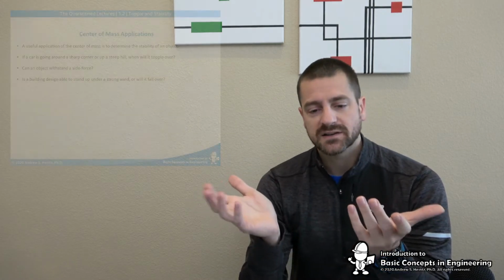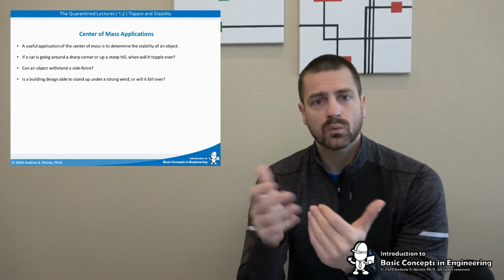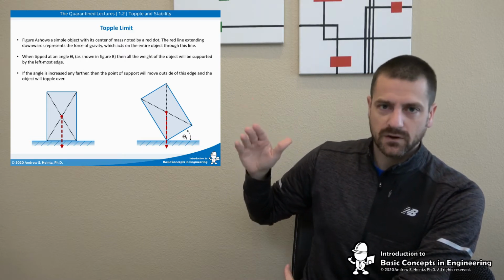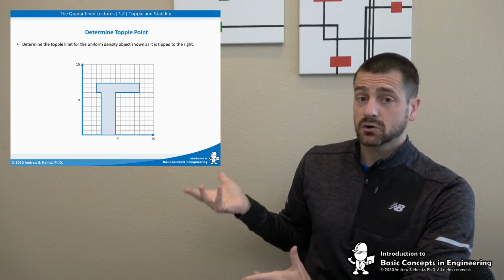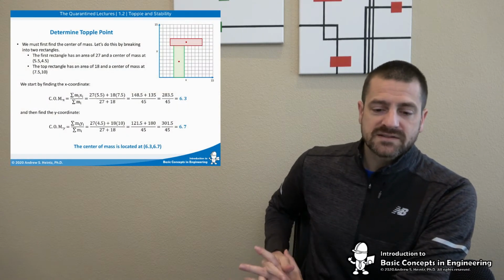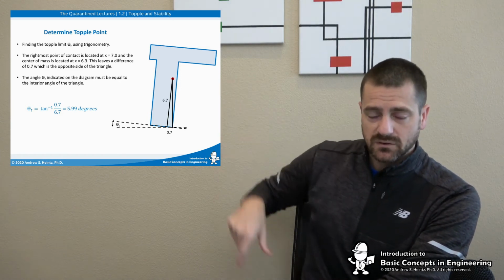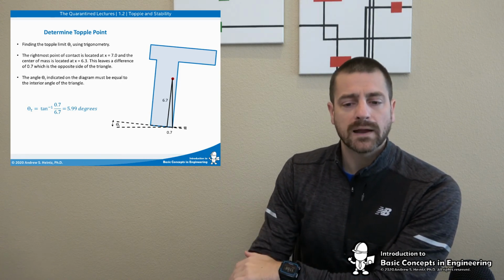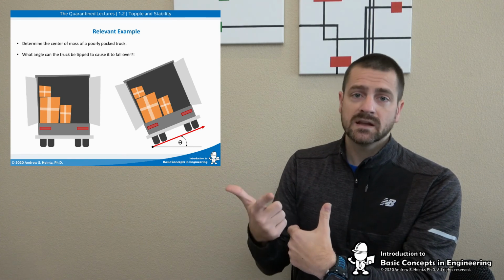Quarantined Lectures 2020 | 1.2 | Toppling and Stability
Quarantined Lectures 1.2 | Toppling and Stability

The Quarantined Lectures are the plan for moving forward on class learning during the prolonged social distancing. All quarantine lectures are designed to be 10 minutes or less and to cover a single topic.